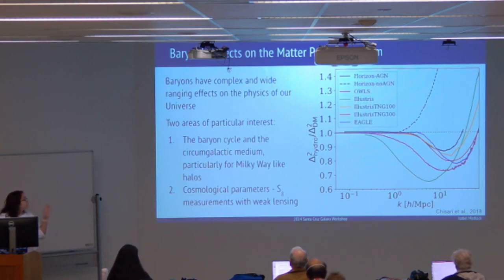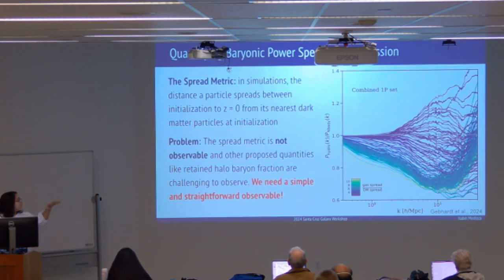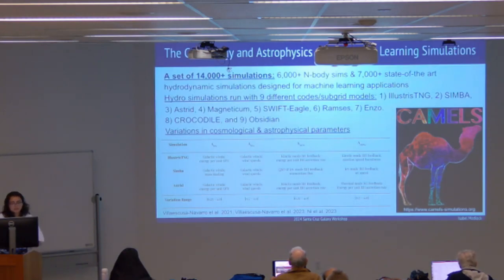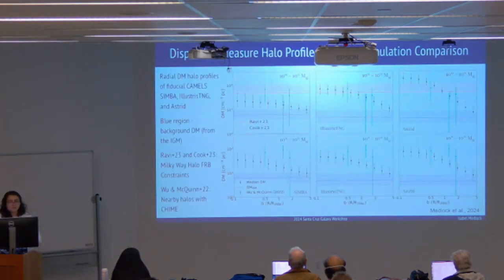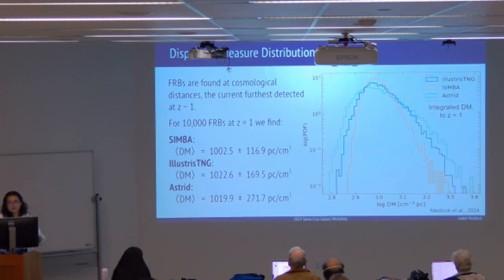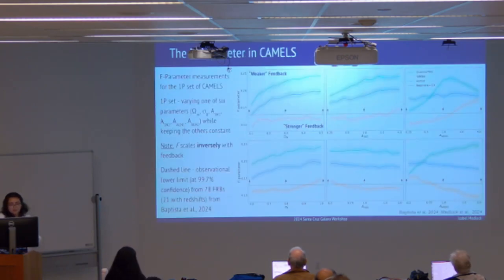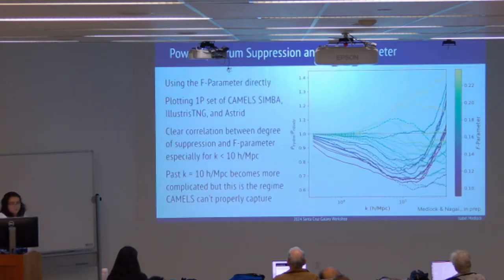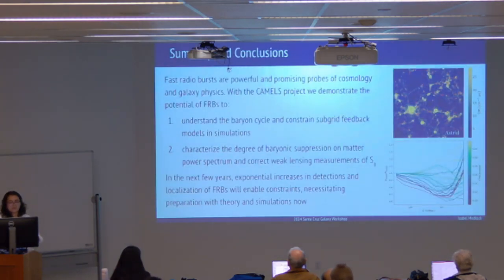2024 UCSC Galaxy Workshop: Isabel Medlock Probing the Circumgalactic Medium with Fast Radio Bursts..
2024 UCSC Galaxy Workshop: Isabel Medlock Probing the Circumgalactic Medium with Fast Radio Bursts: Insights from the CAMELS Simulations